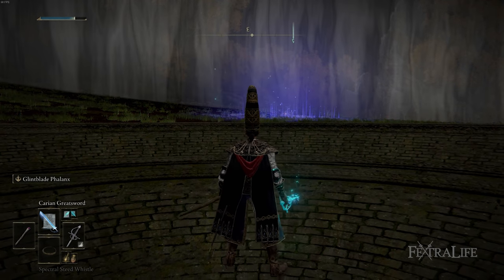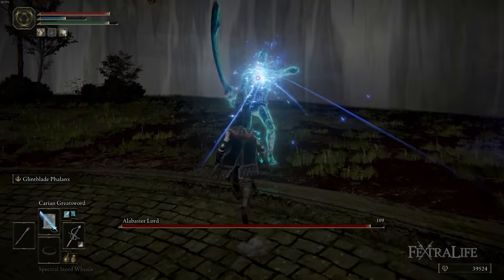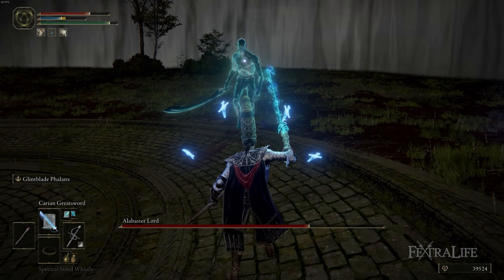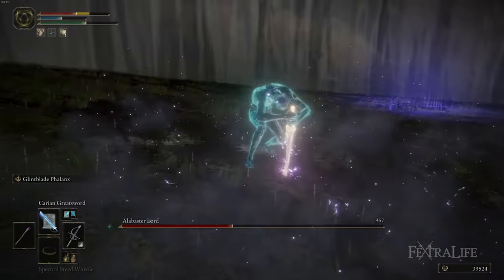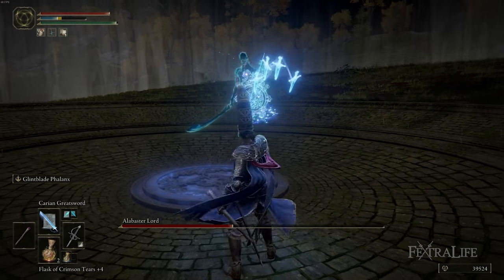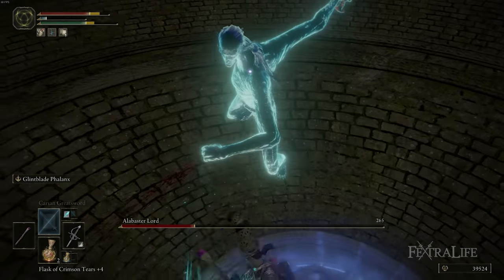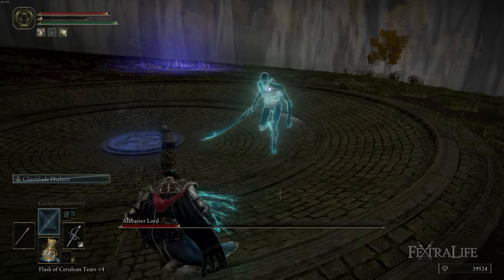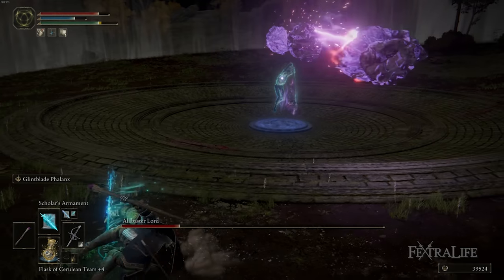Onyx Lord Boss Guide - Elden Ring Alabaster Lord Boss Fight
In this Elden Ring Alabaster Lord Boss Fight, we give you helpful information, strategies, tips, and hints in order to help you take this Boss down.

0:00 - Alabaster Lord Phase 1 Tips
1:20 - Alabaster Lord Boss Fight Tips

Alabaster Lord is an optional boss
Alabaster Lord is a Field Boss
Closest Site of Grace: Behind Caria Manor [Map Link]
Multiplayer is not available for this boss.
Spirit Summons are not available for this boss.

Drops: 3,600 Runes and the Meteorite sorcery spell